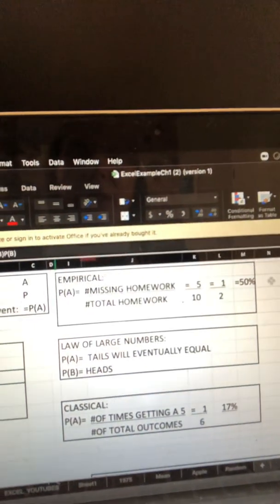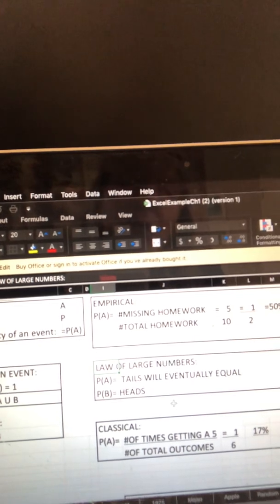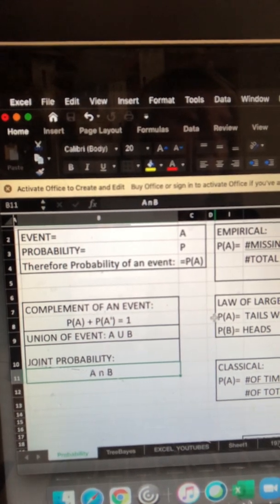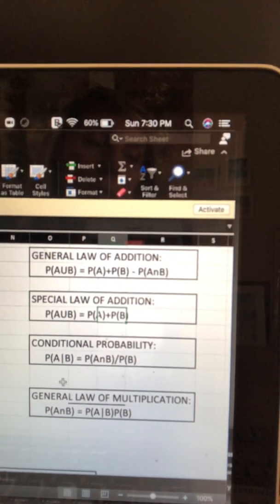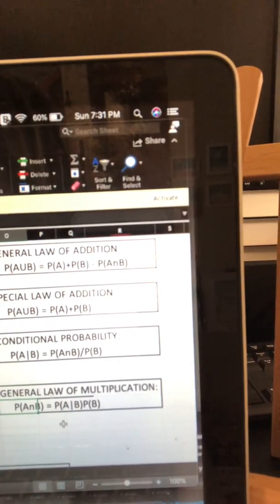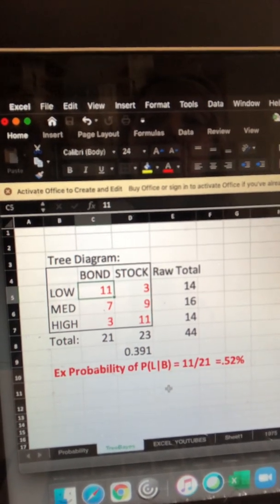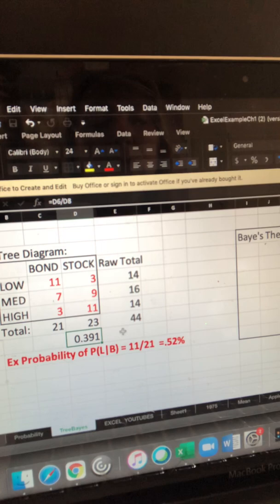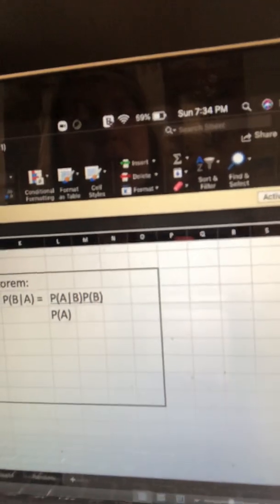Business Statistics - Chapter 5 - Probability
Business Statistics’ Chapter 5 covers Probability, General Laws, Tree Diagrams and Baye’s Theorem